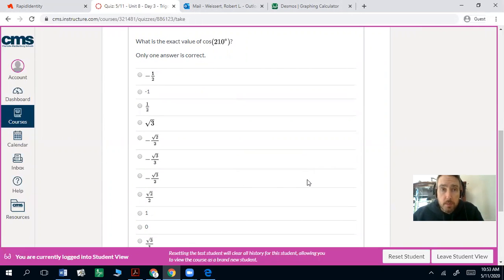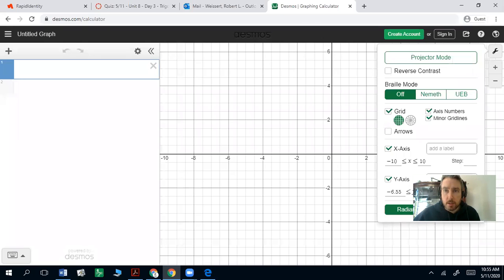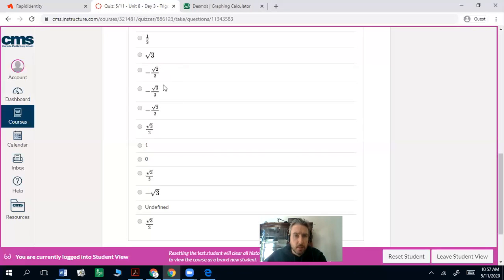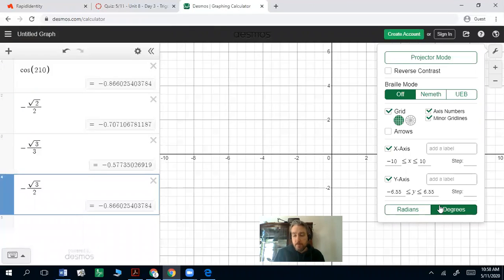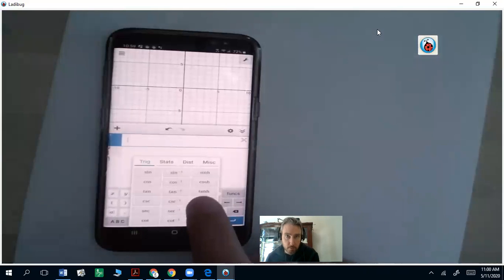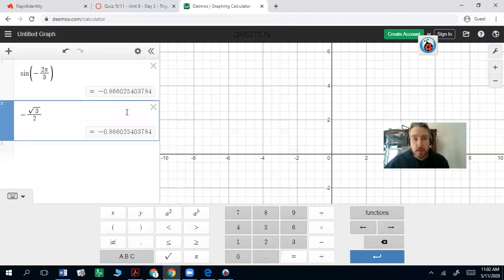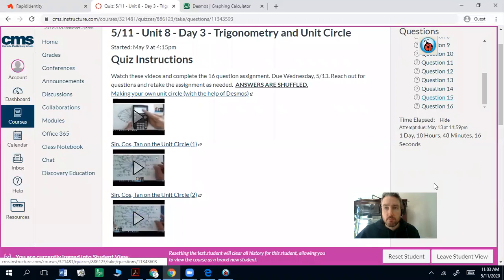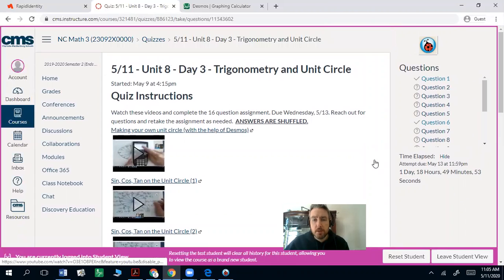Help with 5/11 - Unit 8 - Day 3 (Canvas Quiz)